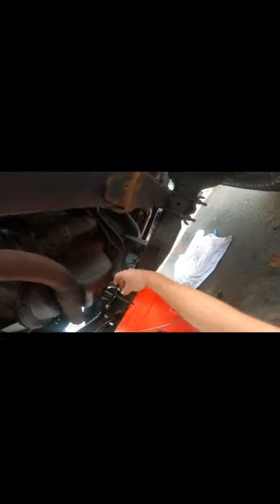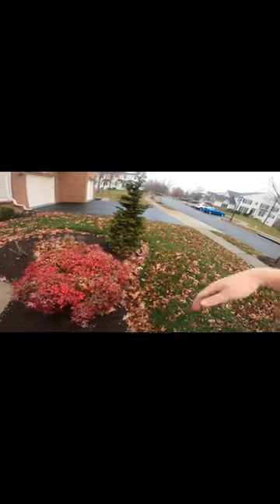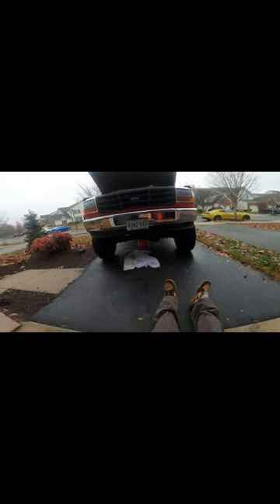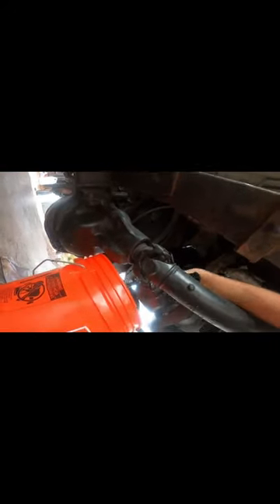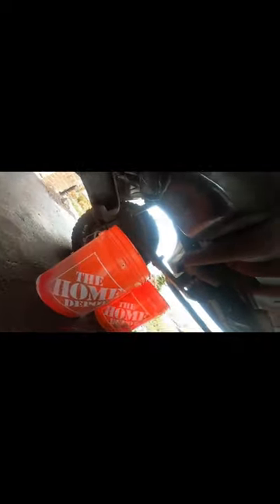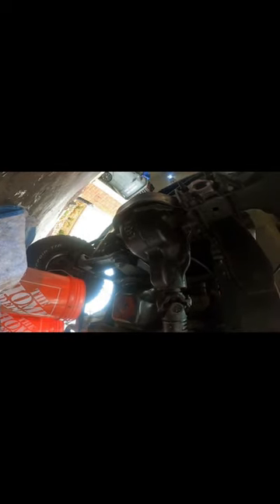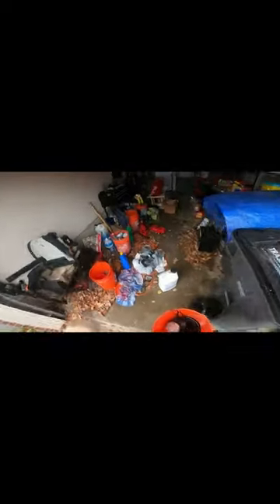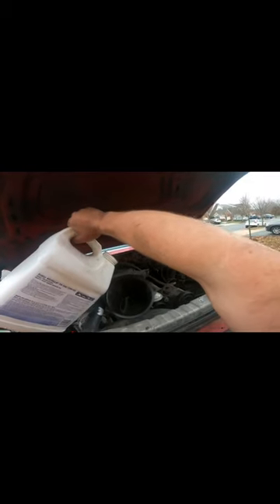7.3 IDI oil change